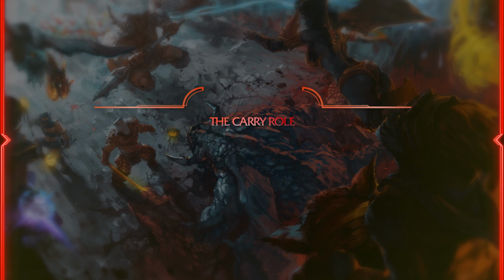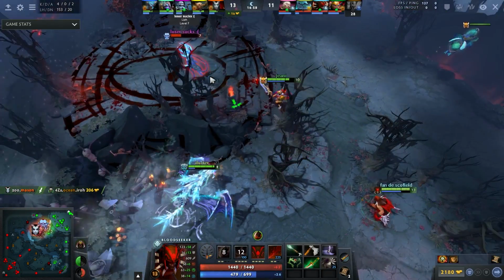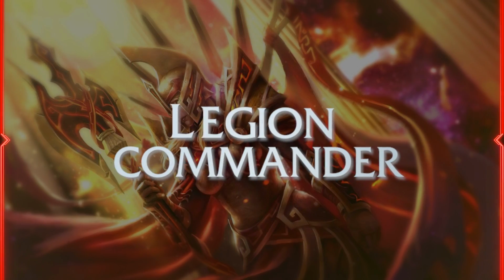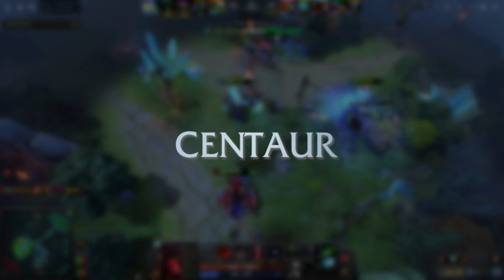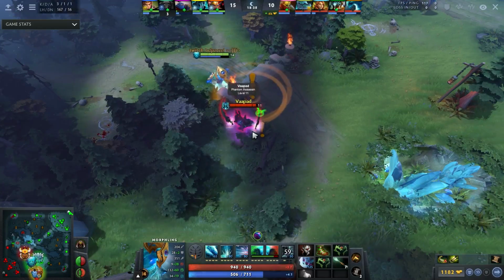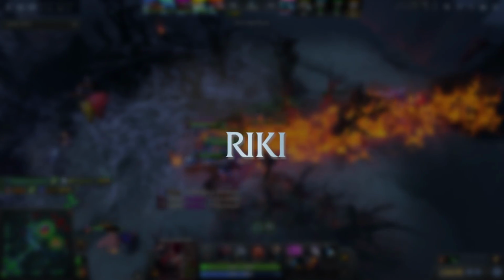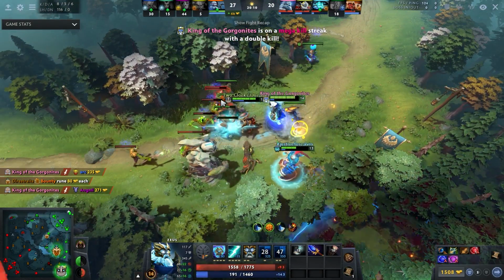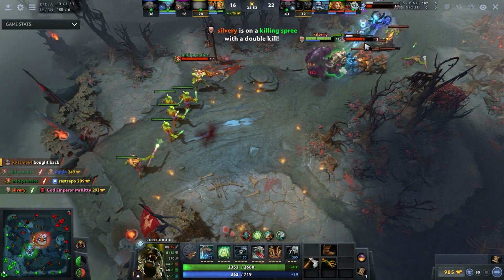How to Counter the 10 SUPER BROKEN CORE HEROES - Best Drafting and Picking Tips - Dota 2 Guide